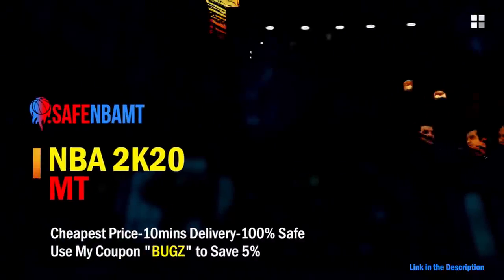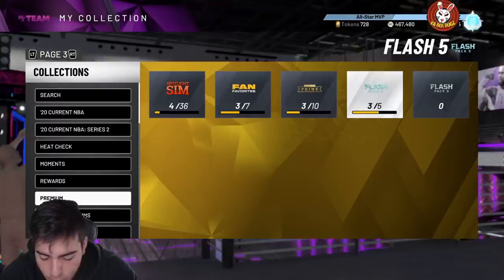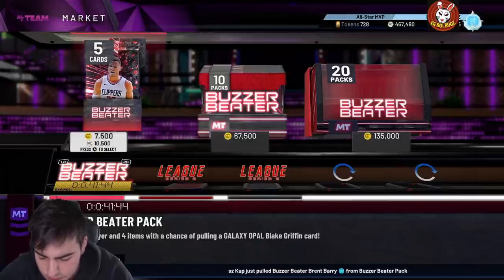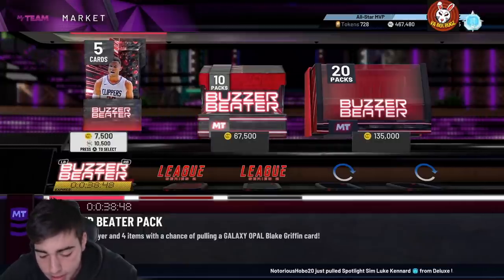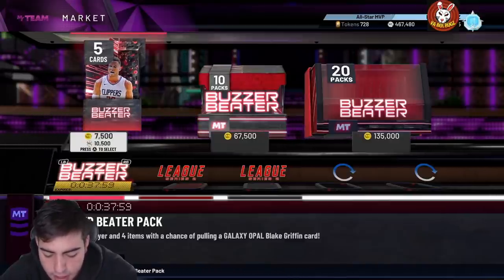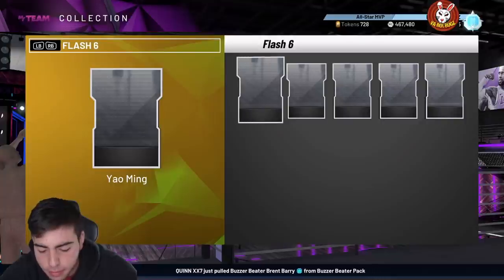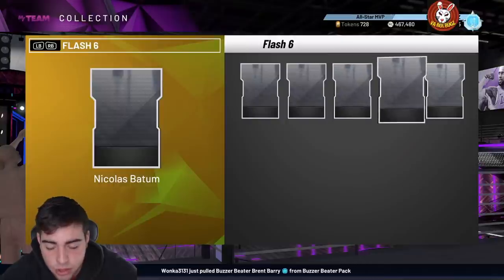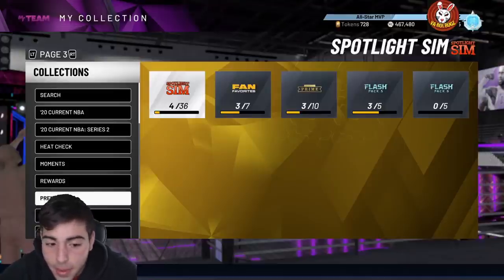INSANE NEW FLASH 6 CONTENT! NEW GALAXY OPAL GLITCHED HEDO AND JOKIC AT PG!?! | NBA 2K20